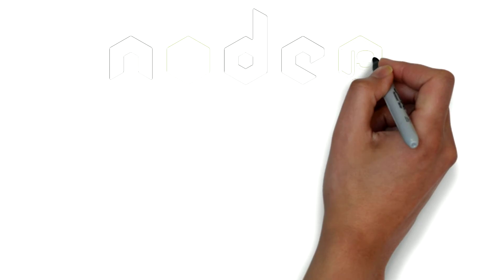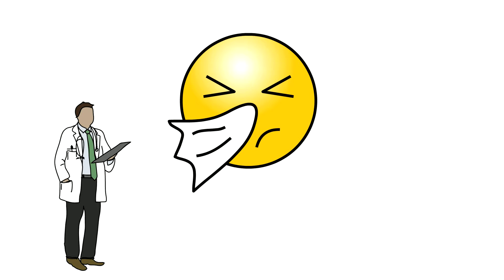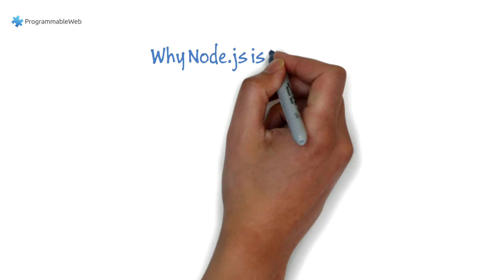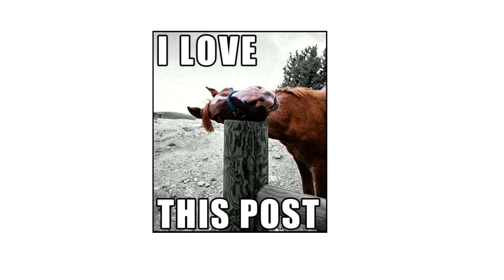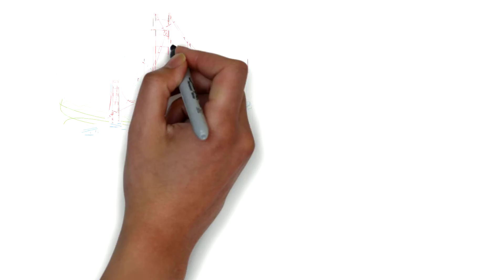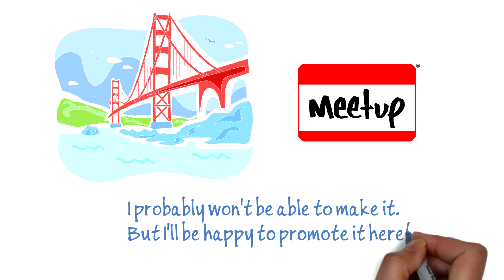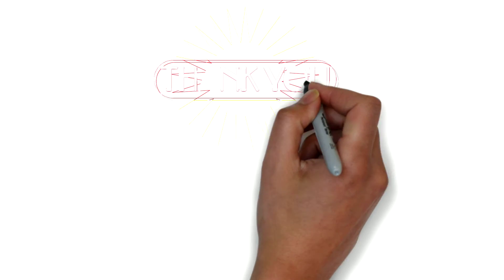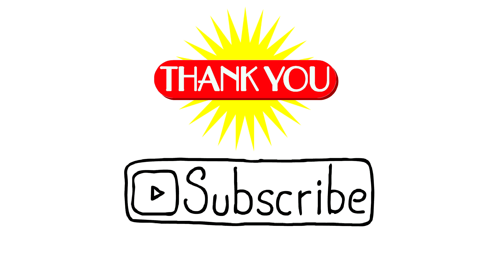Swagger, MEAN Stack Tutorial and NodeSummit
1. @jcoz1968
MEAN Stack Tutorial - Part 2 Node JS Basics via @YouTube

2. @programmableweb

3. @jeremylikness

4. @NodeSummit 3h3 hours ago
The next two weeks are going to be awesome for the nodejs community.